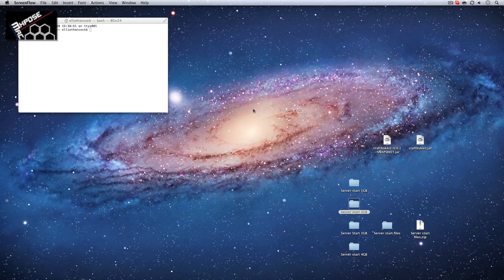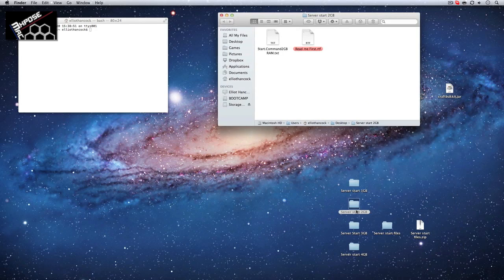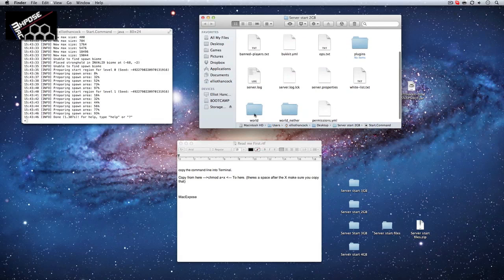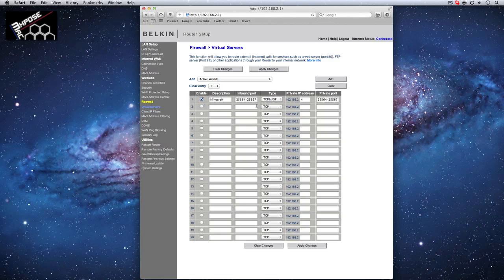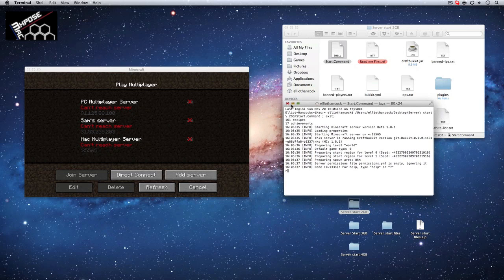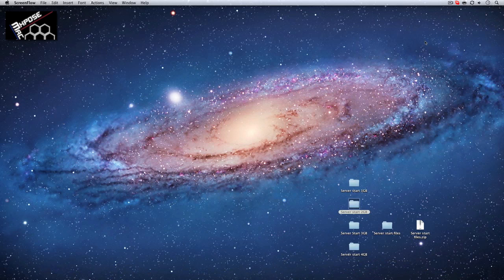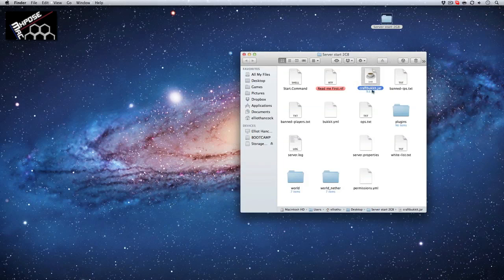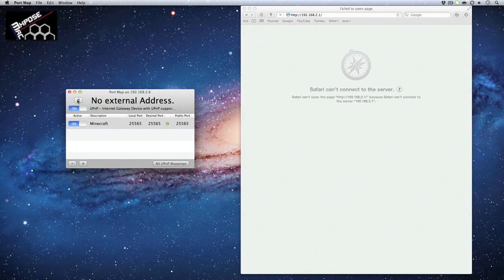[How To] Make a Minecraft Bukkit Server + PortForwading + Problem Solving All on Mac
Hey people, Ive updated the video abit more since i posted this. please go watch it. It has more detail and more problem solving to it.

All the files are on my new video.